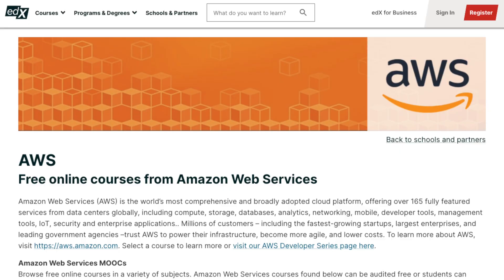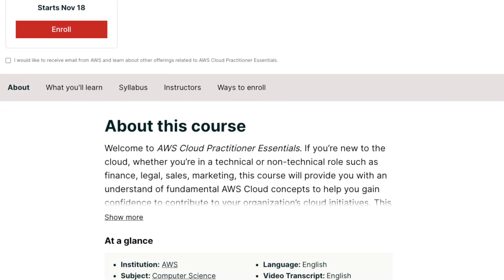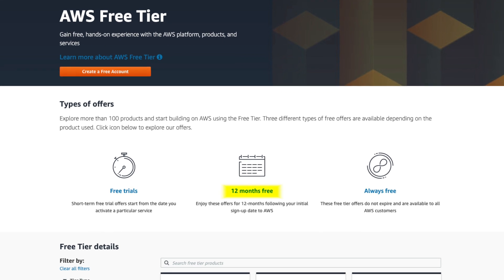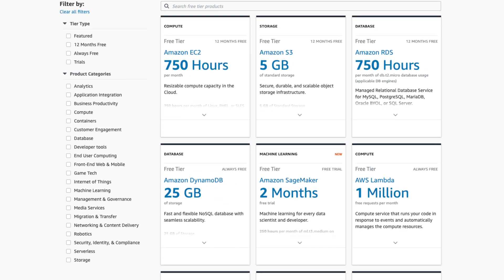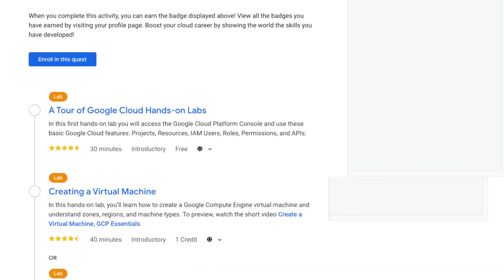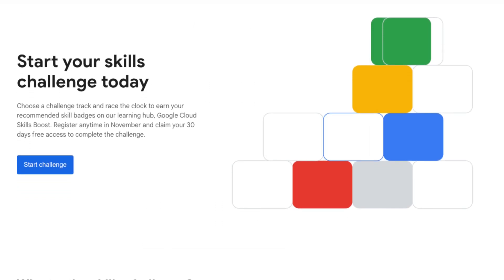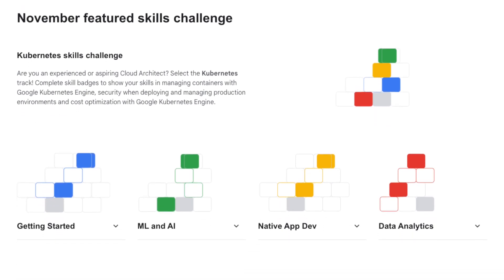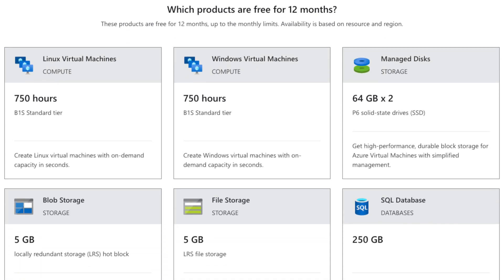Cloud For Data Science 2021 - Everything you NEED to know!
Using cloud platforms is essential as a data scientist. You will be using it to train models and store your datasets. Today I will walk you through the basics of the cloud and what it's used for. Make sure to watch till the end where I will talk about the free learning resources you can use to learn about Amazon Web Services, Google Cloud Platform and Azure.

Timestamps
0:00 - Welcome
0:21 - Intro
0:49 - Commercial Data Science
1:15 - 3 Reasons to use the Cloud!
1:40 - Commonly used cloud platforms
2:12 - What I use the cloud for!
4:11 - Learning AWS
4:53 - Learning Google Cloud Platform
5:30 - Learning Azure